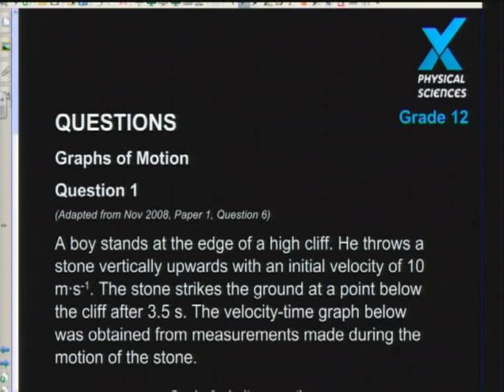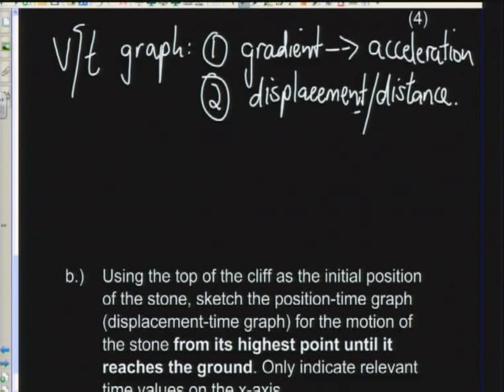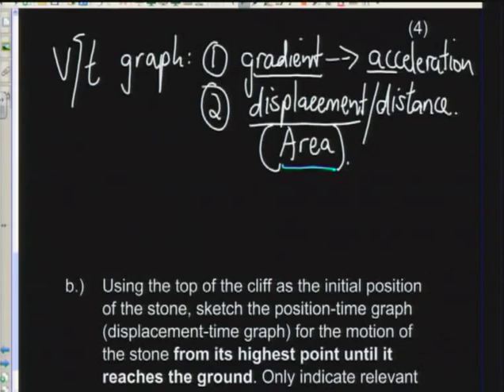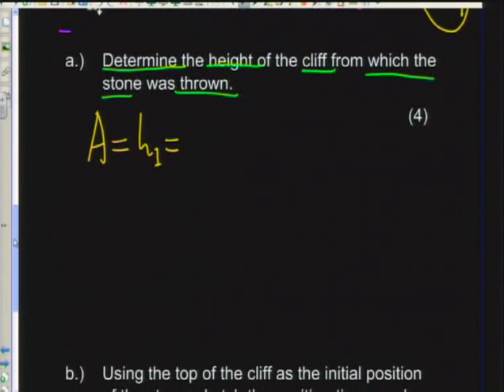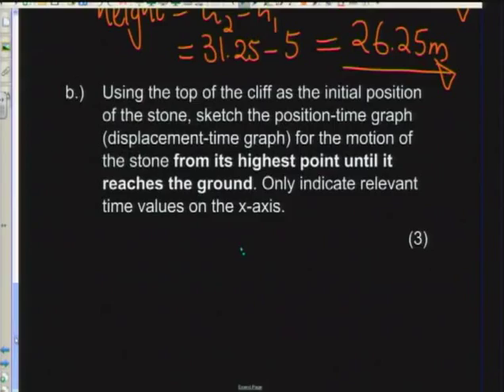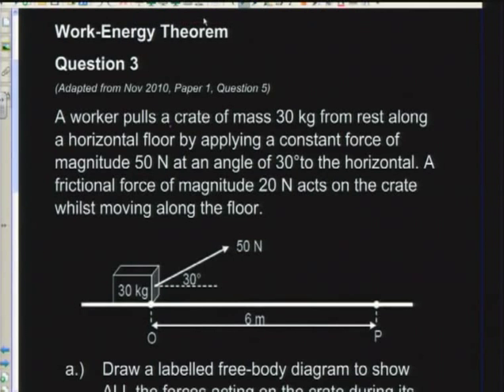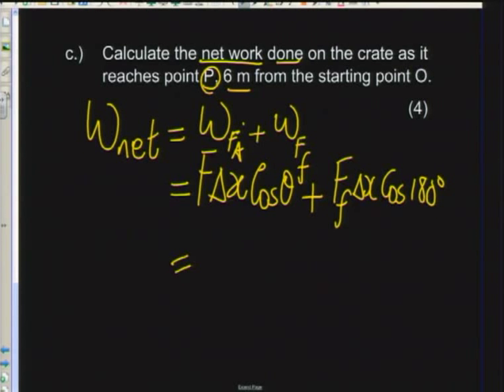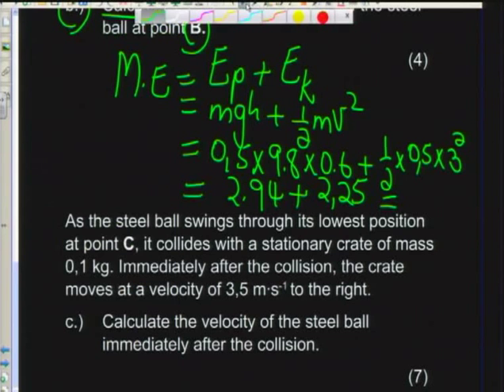Revision: Mechanics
Natural Sciences.